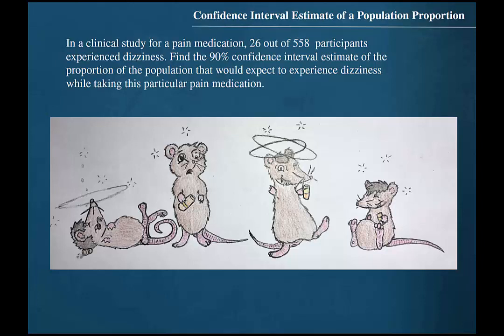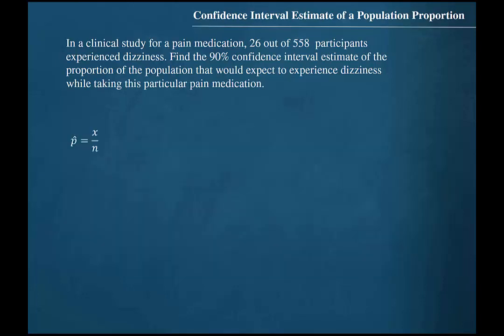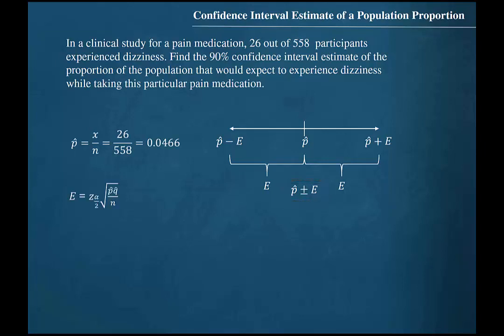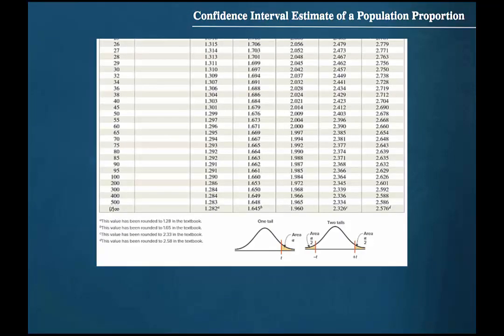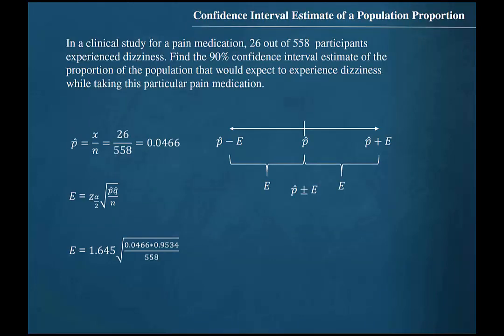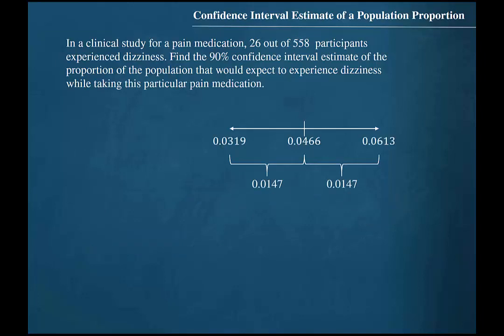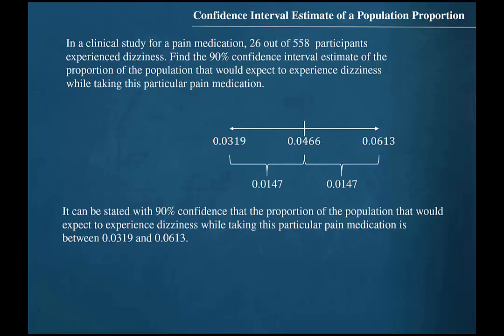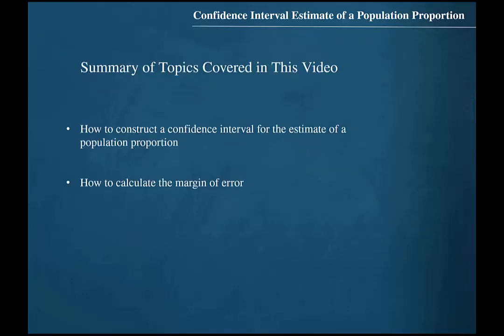7.3 Confidence Interval Proportion